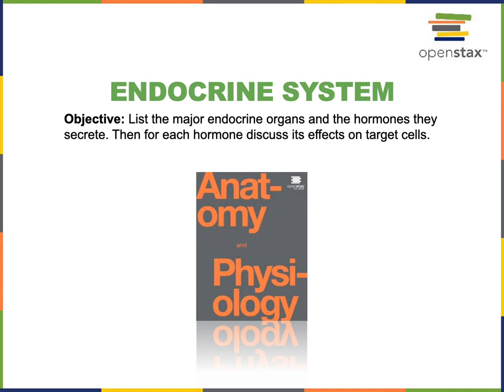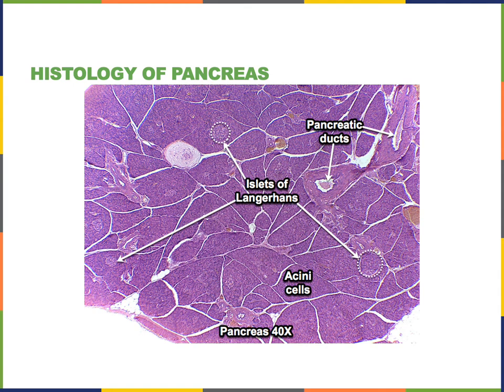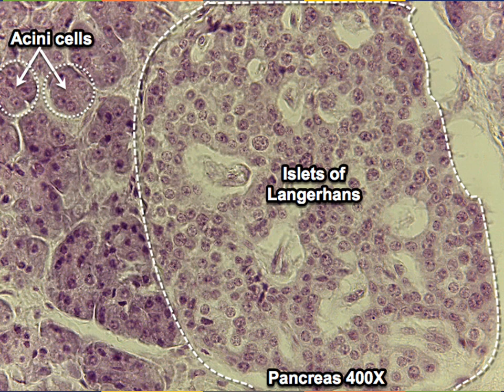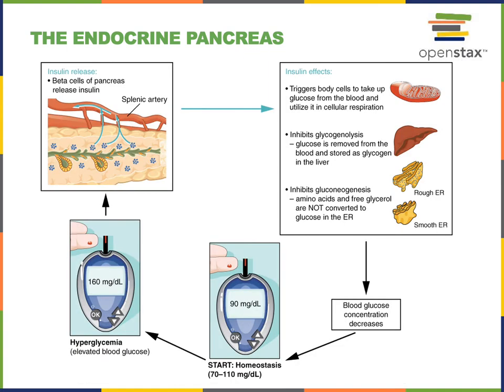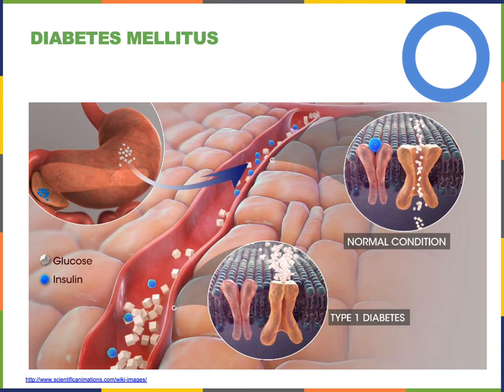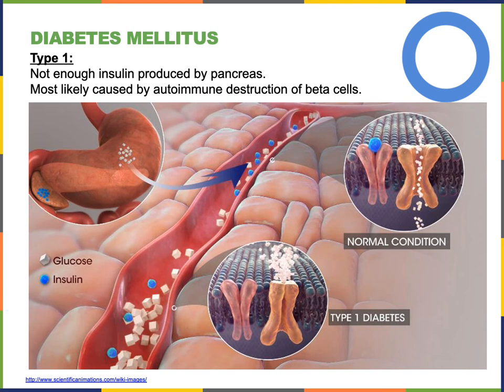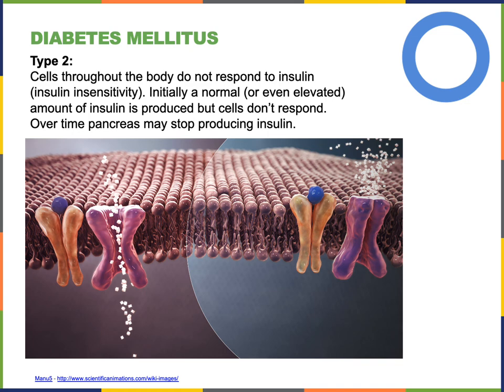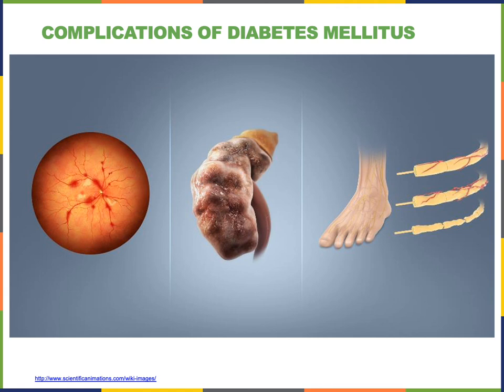Endocrine System part 5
3rd portion of the Objective: List the major endocrine organs and the hormones they secrete. Then for each hormone discuss its effects on target cells.
Covers: Pancreas